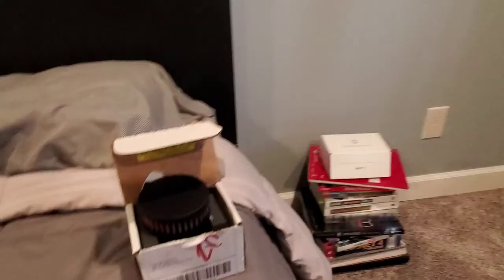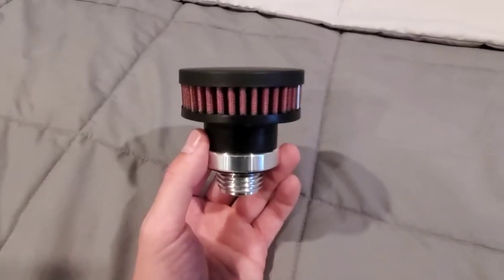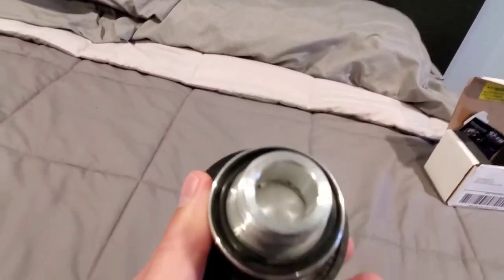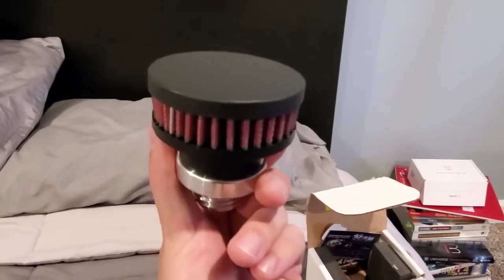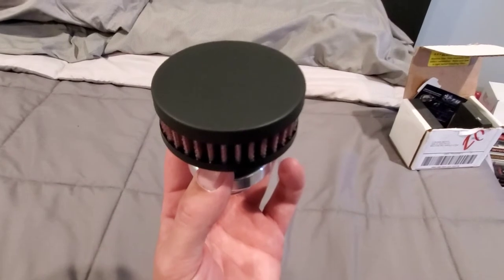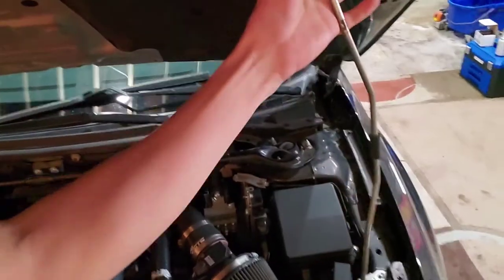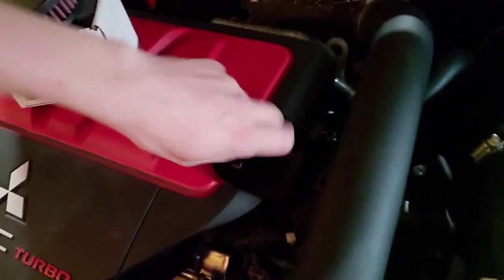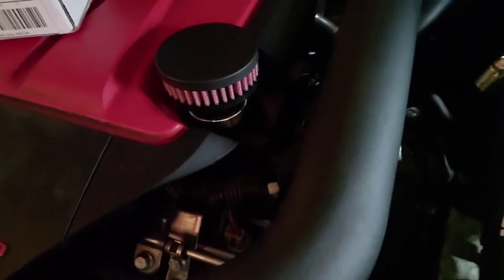Installing Innovative Crank Case Technology!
Installing my new CFM crank case breather oil cap. This is an expert only install. Attempt at your own risk.